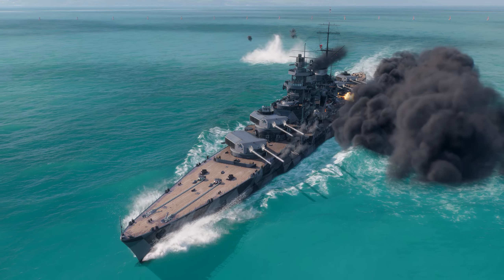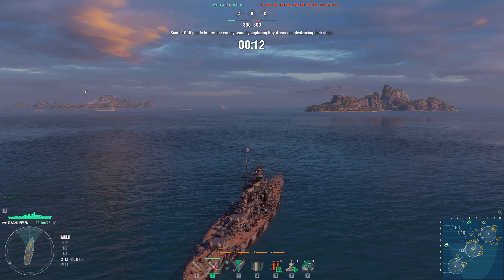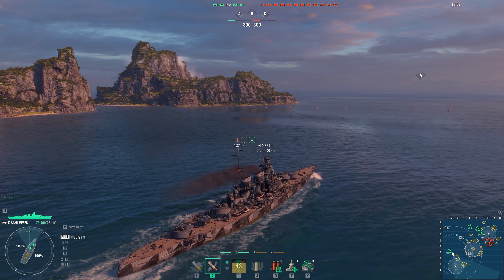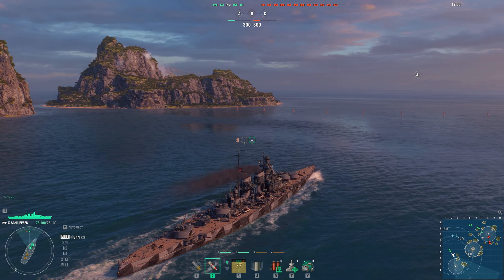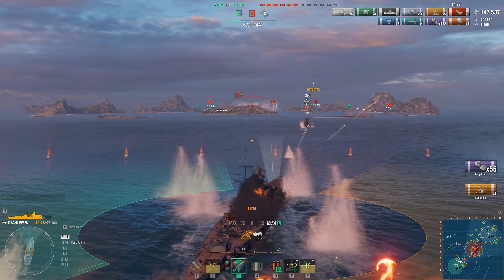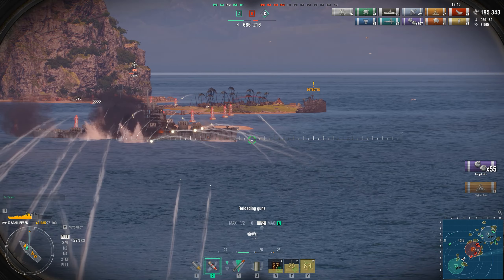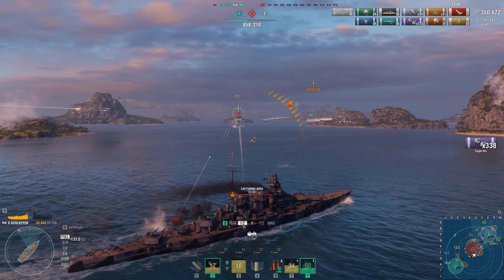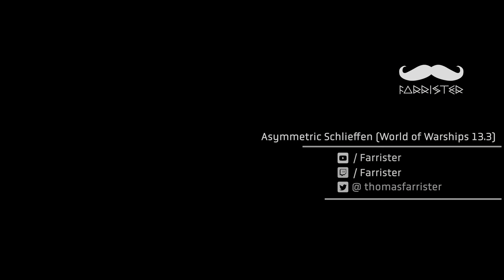Asymmetric Battles were made for Schlieffen | World of Warships 13.3 Gameplay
This video showcases some asymmetric battle gameplay in World of Warships, showing the glorious Schlieffen battlecruiser. The video is set against some gameplay footage from World of Warships patch 13.3.

00:00 Introduction
00:46 Battle Starts

Flight Peripherals
Virpil VPC WarBRD-D Base
Virpil VPC Constellation ALPHA-R Grip
Thrustmaster F/A-18C Hornet grip (Amazon)
Virpil VPC MongoosT-50CM3 Throttle
Virpil VPC Control Panel #2
Thrustmaster TPR Rudder pedals (Amazon)